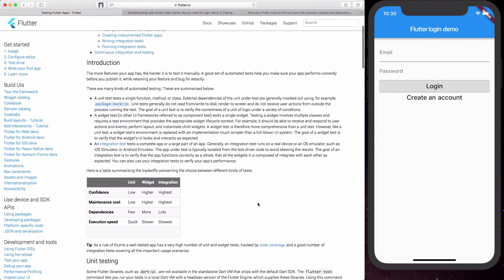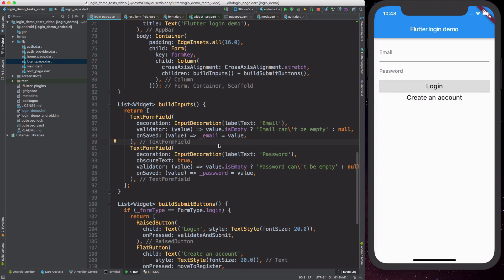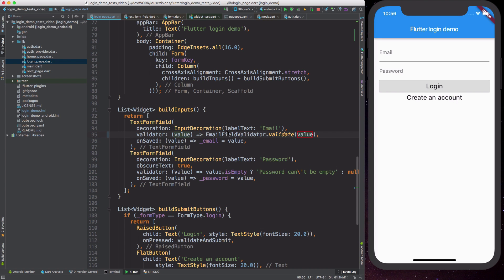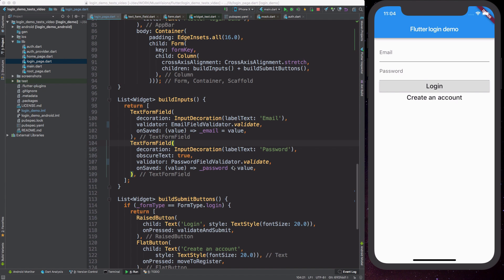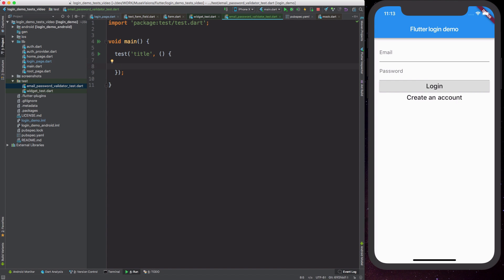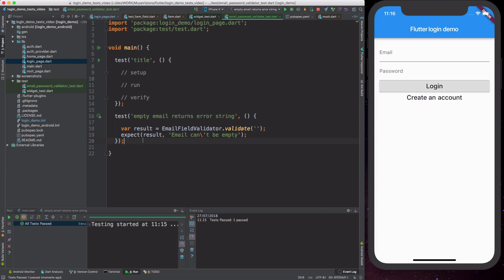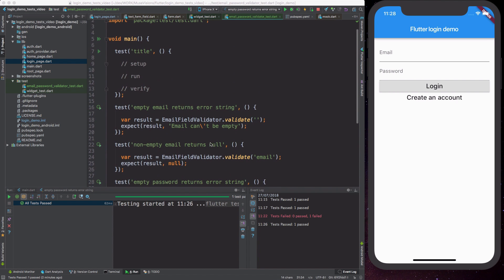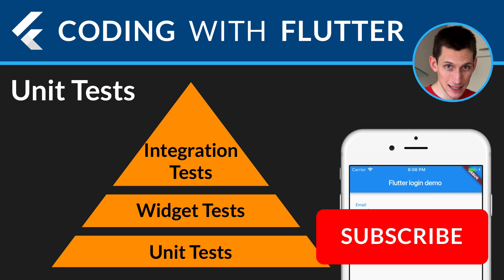Flutter: Add Unit Tests to Your App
In this video I show how to extract business logic from your apps into testable classes, and write unit tests in Flutter.

This is based on my Firebase authentication demo.

Highlights:
00:00 - Intro
01:48 - Review of TextFormField form validation
03:40 - Extract email and password validation code into separate classes
08:10 - Write simple unit tests
13:16 - Detecting and fixing failing tests

Notes:
- I'm using the iOS simulator, but you can open the Android emulator and run the same code.
- To run the code on the demo, follow the instructions on the project README file to setup your own Firebase instance.

If you need any help, just ask in the comments. I'll be happy to help.
Feedback and suggestions on new tutorials are very welcome!

This code was written with Flutter Beta 0.5.1, and is tested to work with Dart 2.

For a more in-depth coverage of unit & widget testing, see my Flutter & Firebase course